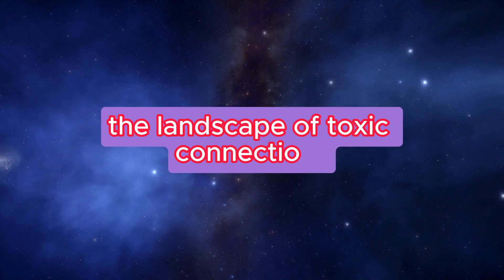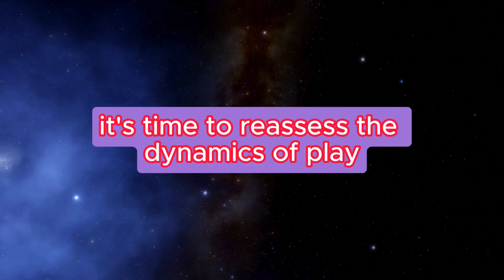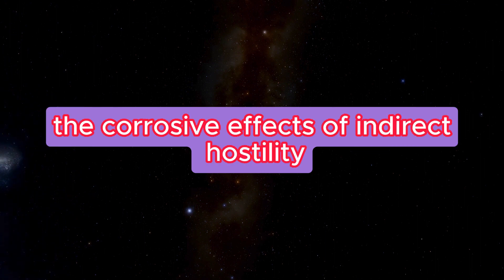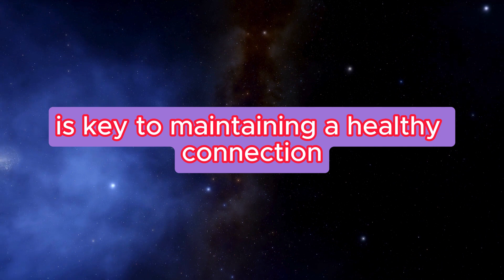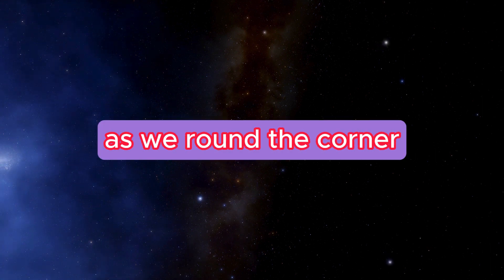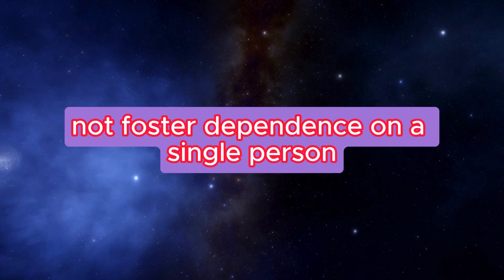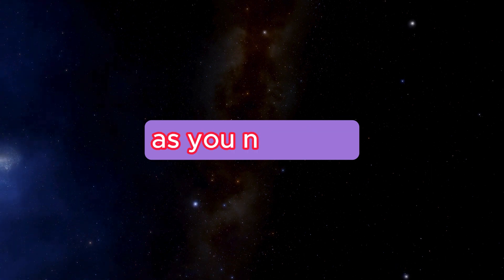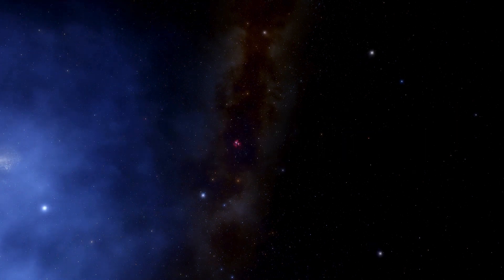⚠️🚫 Psychology's Warning Signs of Toxic Connections 🌐💔... Love Psychology says today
⚠️🚫 Psychology's Warning Signs of Toxic Connections 🌐💔... Love Psychology Says Today | Love Psychology Facts | Human Behaviour Psychology | Motivational Quotes